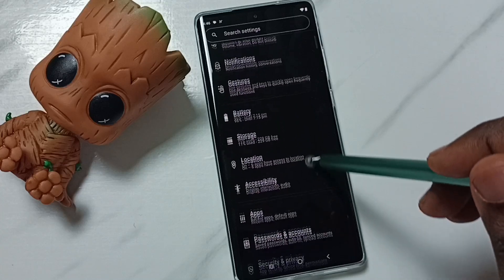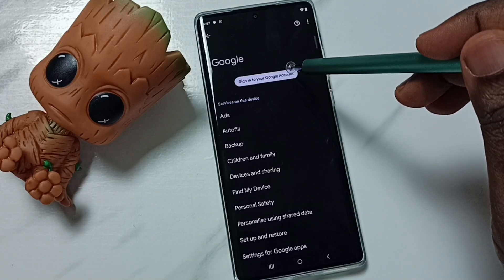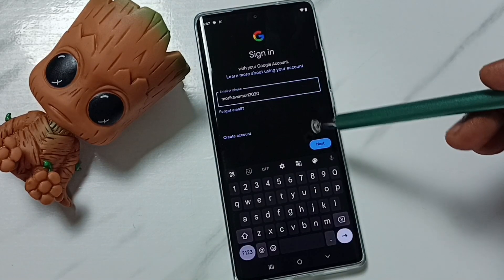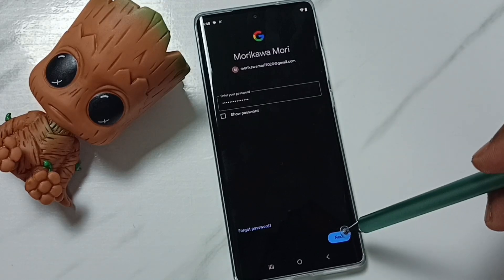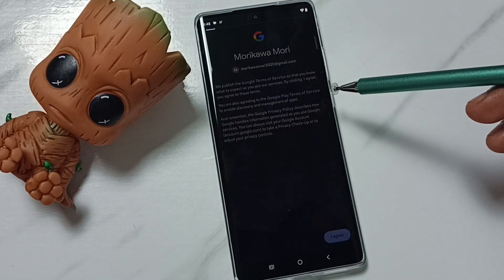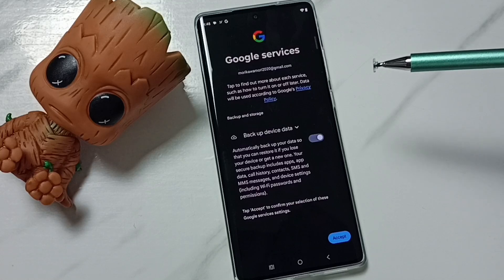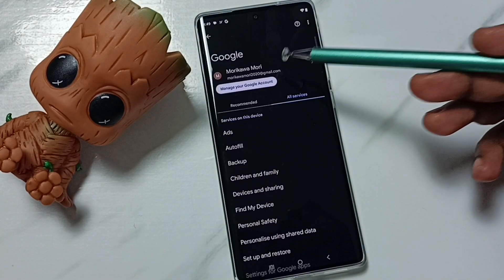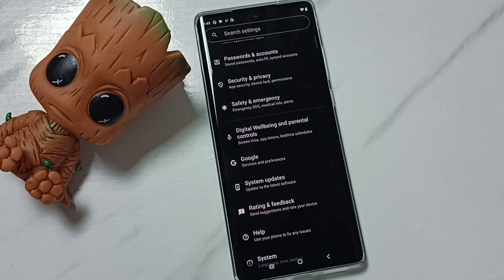Motorola Moto G85 5G | How to Add Google Account